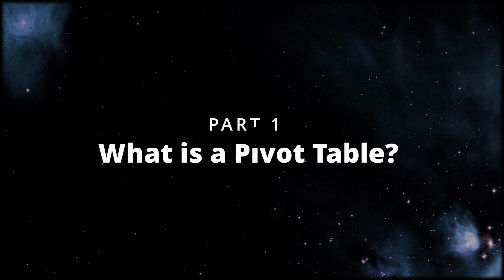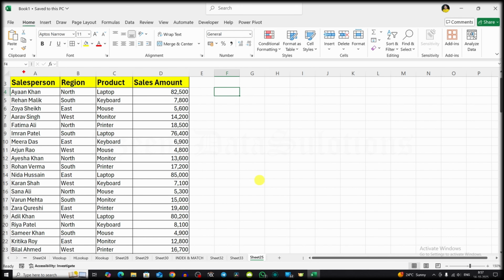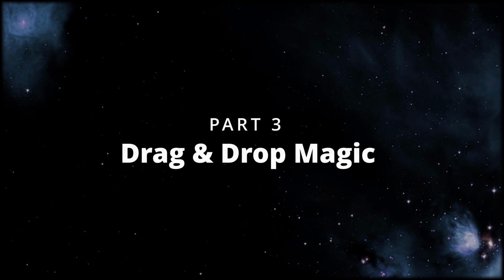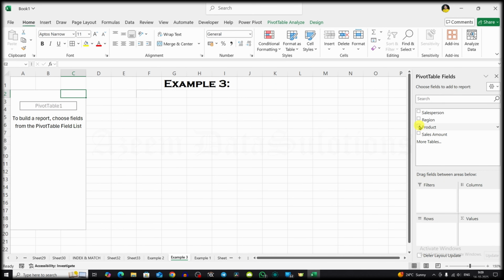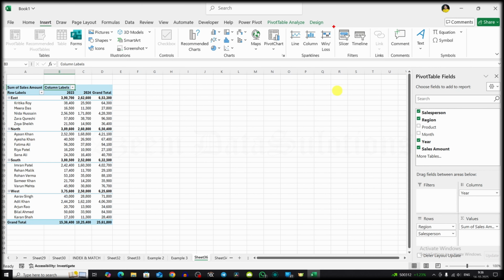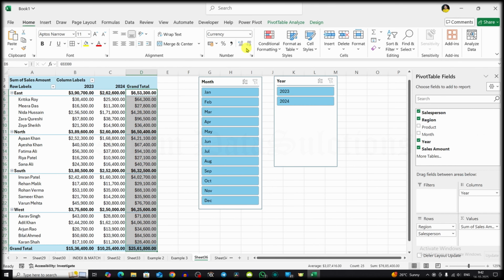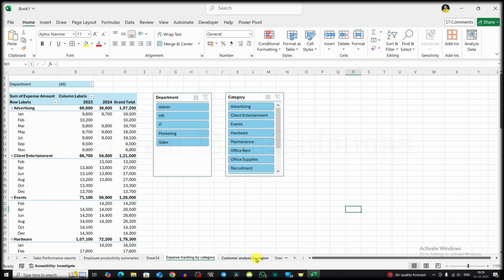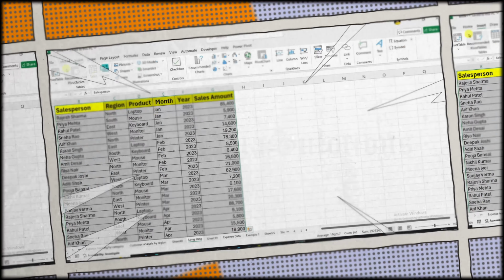Episode 12 | Pivot Table Excel Tutorial for Beginners | Analyze Large Data in Seconds Azeem Data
📂 Download Practice File: [Click Here]

Welcome to Episode 12 of our Excel Beginner to Advanced Full Course!

In this lesson, we learn Pivot Tables — one of the most powerful tools in Excel for summarizing and analyzing large data in just a few clicks.

🔹This skill is highly used in:
🔹Office Jobs (Admin, MIS, HR, Accounts)
🔹Freelancing Projects
🔹Business Performance Reporting
🔹Market & Sales Analysis
🔹Data Analyst Roles
✅ What You'll Learn in This Episode (One-Column List)
 🔹Pivot Table Basics
 🔹Creating Pivot Tables from Raw Data
 🔹Rows, Columns & Values Placement
 🔹Summarizing Data (SUM, COUNT, AVERAGE)
 🔹Sorting & Filtering Inside PivotTables
 🔹Grouping Data (Dates, Numbers, Categories)
 🔹Formatting Pivot Tables Neatly
 🔹Refresh Pivot When Data Changes
 🔹Avoiding Common PivotTable Mistakes
💡 Real-Life Use Cases
    ✔️Sales Performance Reports
    ✔️Employee Attendance & HR Data Reports
    ✔️Inventory Tracking & Stock Status
    ✔️Customer & Vendor Data Analysis

🌟 Pro Tip:
Always Convert your data into a Table using Ctrl + T
Then insert Pivot Table ✅
This keeps data dynamic and auto-updating. 🔥

📅 Course Progress

Episode 10 – HLOOKUP & XLOOKUP
Episode 11 – INDEX & MATCH
➡️ Episode 12 – Pivot Tables (You Are Here)
Next → Episode 13 – Pivot Charts 🎨 + Slicers & Dashboards